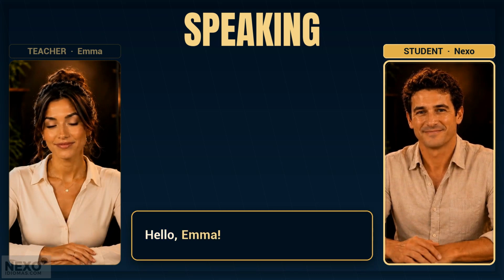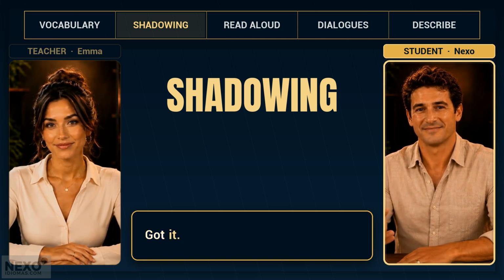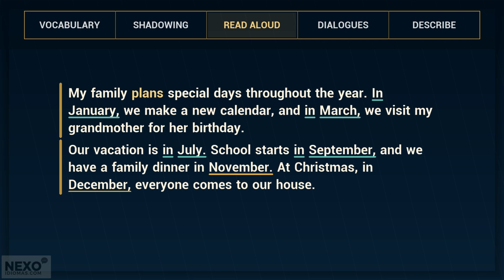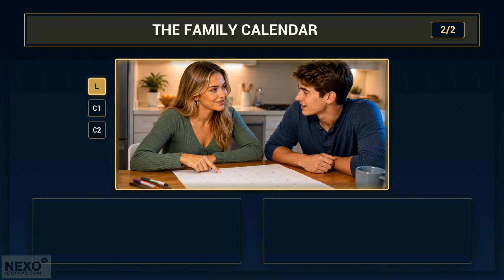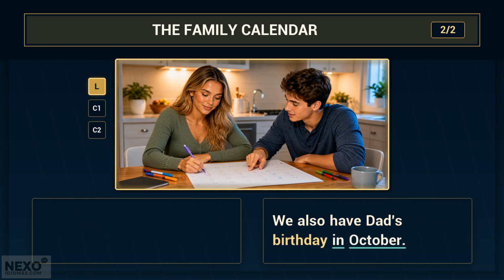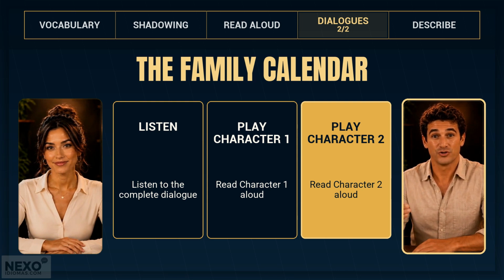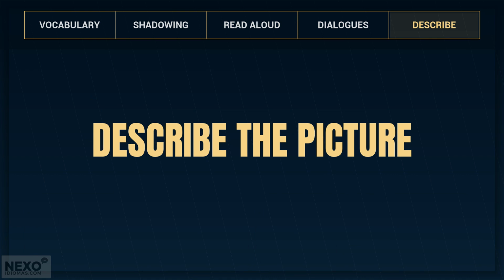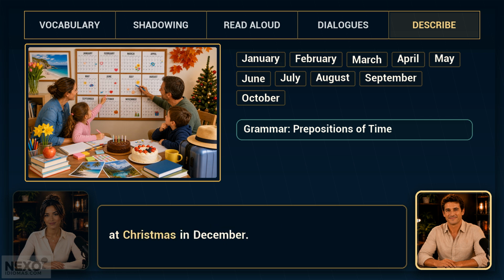A1 U1 | Months & Prepositions of Time | English Speaking Practice | English Speaking Course A1 Level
Practise the months of the year and prepositions of time in this A1 English speaking lesson for beginners.

2️⃣ INTERACTIVE LANGUAGE LEARNING APP

In this lesson, you will develop your English speaking skills through a variety of practical activities designed to help you use basic vocabulary and grammar when speaking.

This video is part of the Complete English Speaking Course – A1 Level, a practical speaking course for beginners who want to improve their pronunciation, fluency, sentence-building skills, and confidence when speaking English.

Throughout this speaking lesson, you will practise the twelve months of the year: January, February, March, April, May, June, July, August, September, October, November, and December.

You will also practise using the prepositions of time in, on, and at in simple spoken sentences. You will learn to use in with months, years, seasons, and parts of the day; on with days and dates; and at with specific times and common time expressions.

The lesson includes different English speaking activities such as shadowing, reading aloud, repeating words and sentences, answering questions, completing sentences, describing pictures, and creating your own examples. These activities will help you use English more actively instead of only listening or memorising vocabulary.

You will practise speaking about months, birthdays, holidays, seasons, important dates, daily schedules, and events. You will also produce simple sentences such as “My birthday is in May,” “The class is on Monday,” and “I get up at seven o’clock.”

This lesson is ideal for A1 English learners who want to speak English more confidently, improve their pronunciation, and practise basic grammar and vocabulary aloud.

In this lesson, you will practise:

- The twelve months of the year in English
- Pronouncing the months correctly
- Talking about birthdays and important dates
- Prepositions of time in spoken English
- Using in with months, years, and seasons
- Using on with days and dates
- Using at with specific times
- Shadowing exercises for English learners
- Read-aloud speaking activities
- Repeating useful words and sentences
- Completing simple spoken sentences
- Creating your own English sentences
- Answering basic questions about months and dates
- Talking about schedules and events
- Improving English pronunciation and fluency
- Speaking English with more confidence

Listen carefully, repeat aloud, answer the questions, and create your own sentences to get the most out of this English speaking class.

Improve your spoken English step by step with the Complete English Speaking Course – A1 Level.

0:00 Intro
0:12 Vocabulary & Grammar
1:28 Vocabulary
2:23 Shadowing
5:10 Read Aloud
6:25 Dialogues - Intro
6:53 Dialogue 1 - Listen
7:41 Dialogue 1 - Play Character 1
8:44 Dialogue 1 - Play Character 2
9:48 Dialogue 2 - Listen
10:39 Dialogue 2 - Play Character 1
11:45 Dialogue 2 - Play Character 2
12:54 Describe the Picture